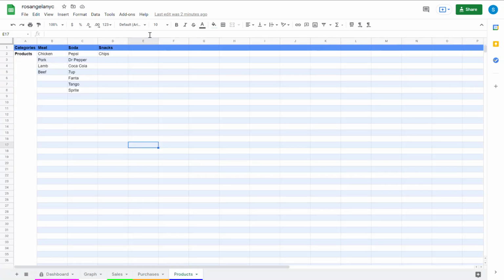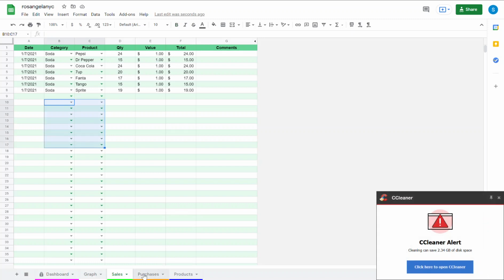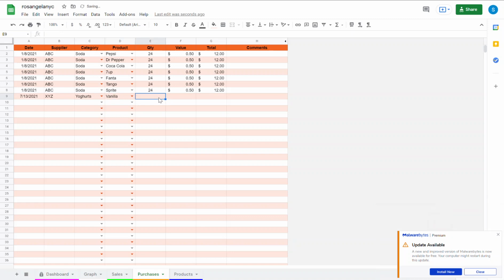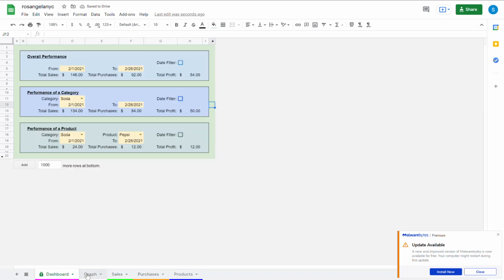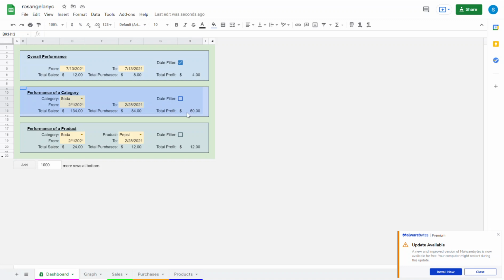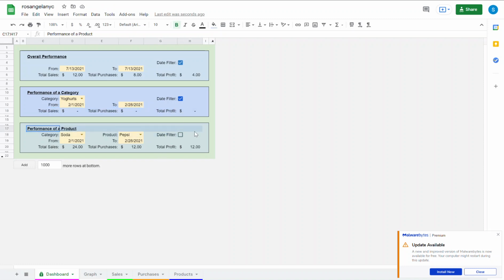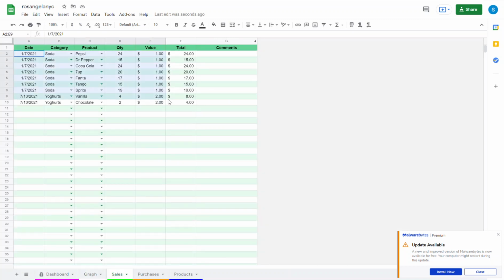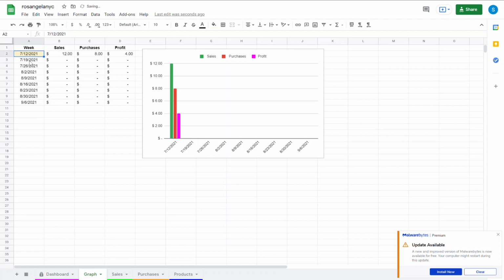Small Business Transaction Sheet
A spreadsheet designed in Google Sheets for a client to record her purchases and sales transactions.  The sheets stores a database of products within categories and has a dashboard for easy reporting on performance.  The dashboard contains a series of filters to get the information required.  There is also a graph in the form of a bar chart to visually display the data.

To find out more, see my gig on Fiverr and drop me a message to see how I can help you